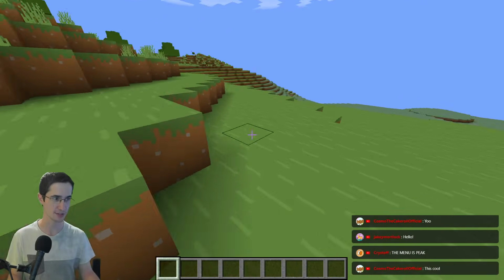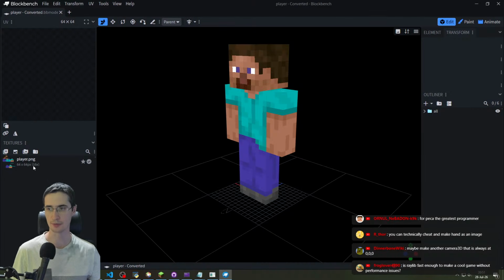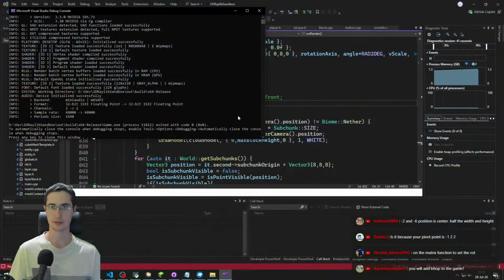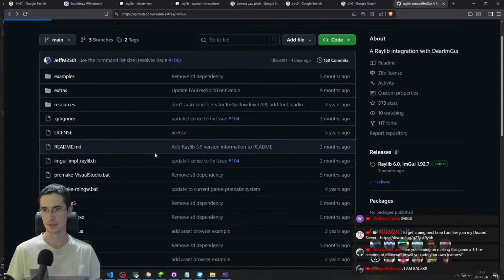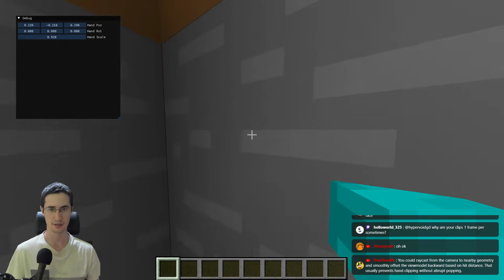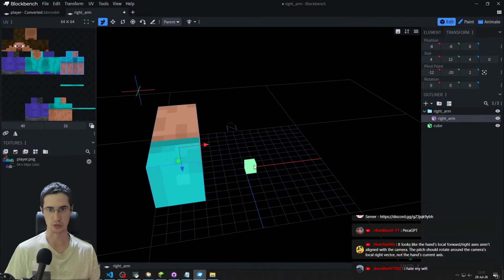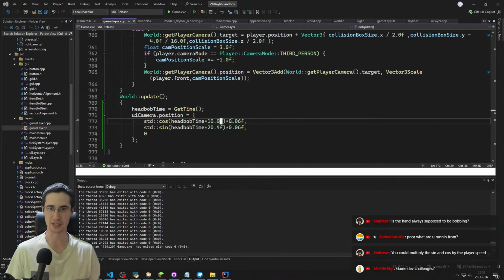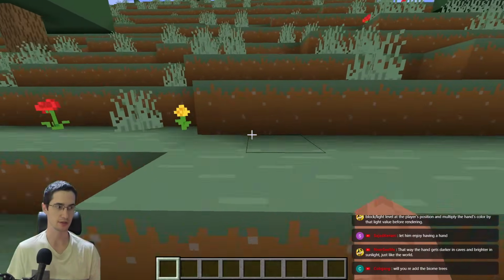Making a C++ Minecraft Clone - Add Right Hand